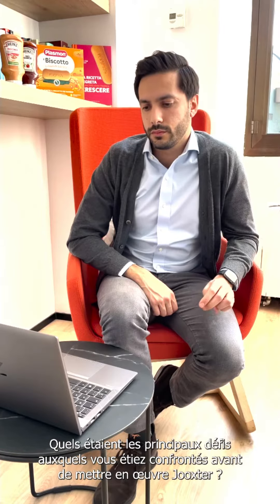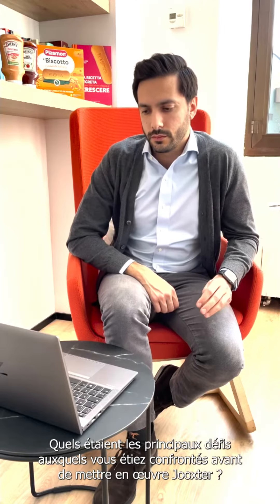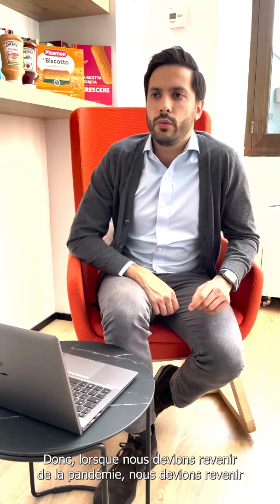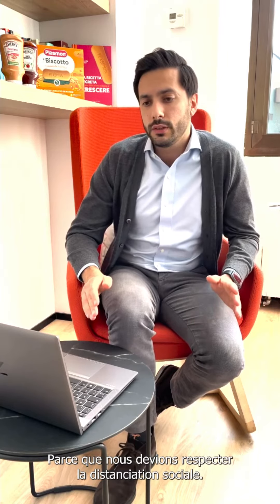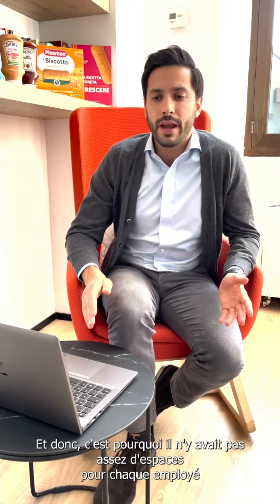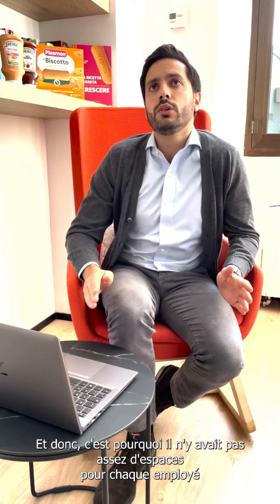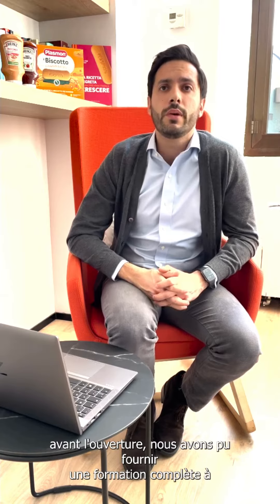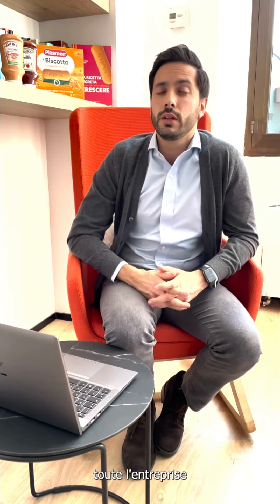Kraft Italy Testimony FR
○ YOU HAVEN'T HEARD OF JOOXTER YET ?

Flex offices, collaborative rooms, smart buildings  - Jooxter has been accompanying dozens of clients through their transition to hybrid work.

Bringing people together for a more responsible work environment 🌱 🌎

✅ Our service interest you ?

The Jooxter YouTube channel is a space open to all and to all opinions.